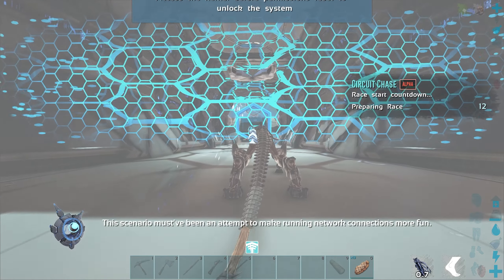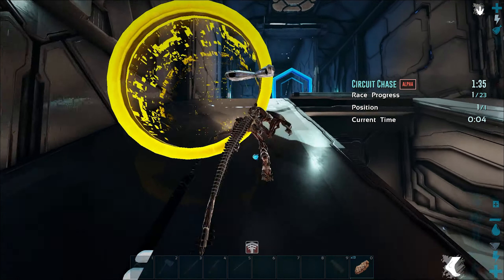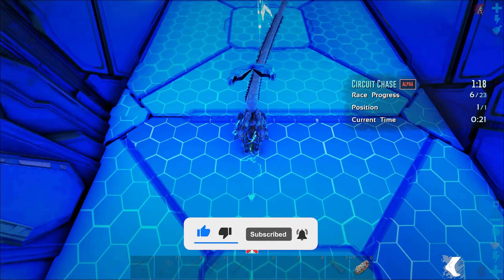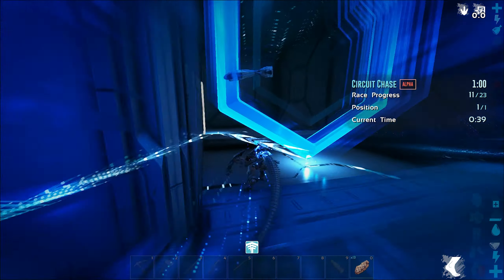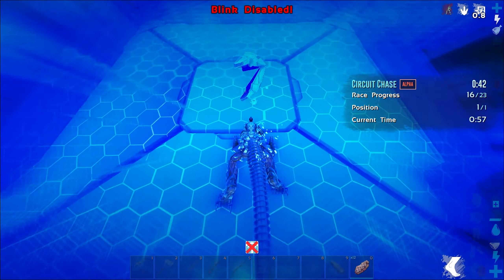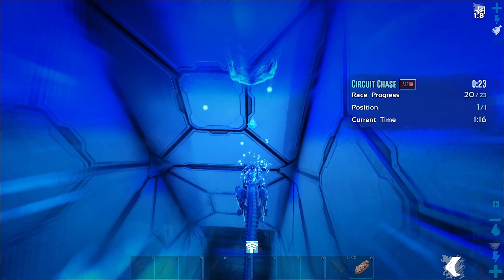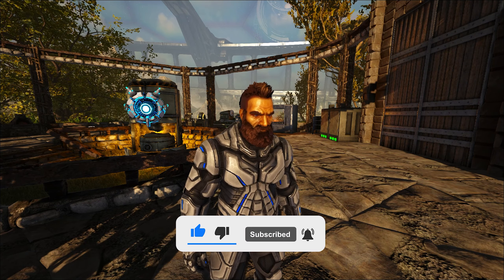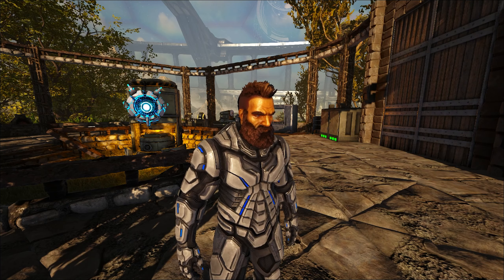CIRCUIT CHASE ALPHA Difficulty - Genesis Part 2 Mission Guide - ARK: Survival Evolved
In this video I show you how I was able to complete the Genesis Part 2 mission Circuit Chase on Alpha difficulty. As well as give you any tips or tricks I picked up along the way to completing the mission circuit chase.